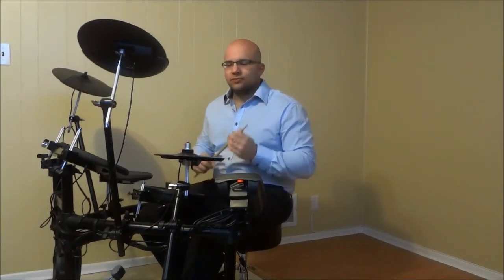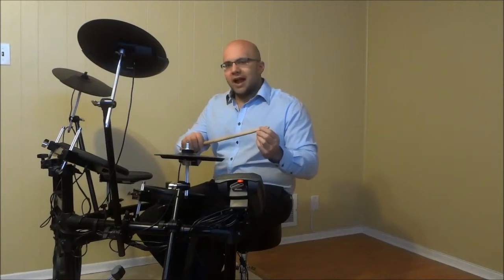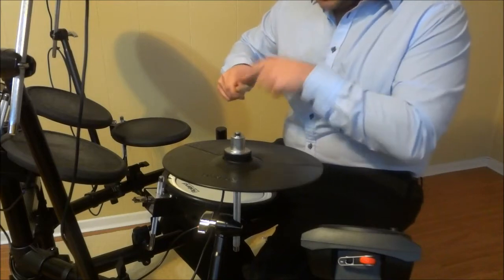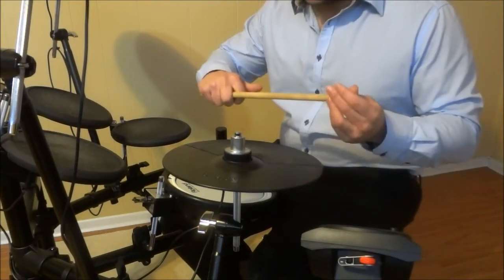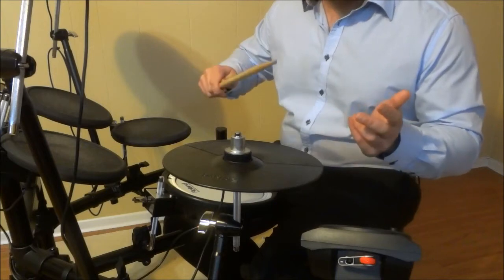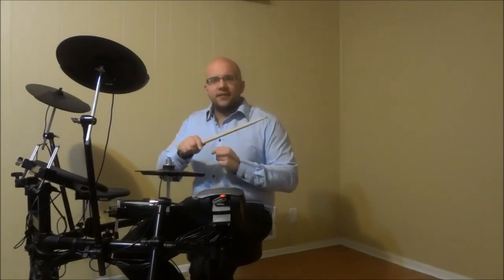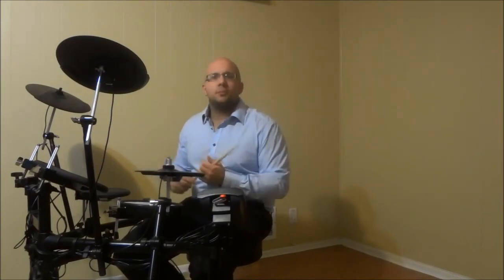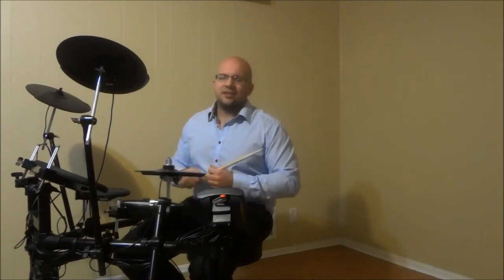How To Get Rid Of Hand Cramps While Drumming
Many drummers experience hand cramps while they are playing. In this video, I show you a method that I use to relieve the hand cramps while I am drumming. It involves a simple movement of your index finger and doesn't affect the drum beat or drum fill that you are playing. I explain how to do it, and demonstrate it in this video!